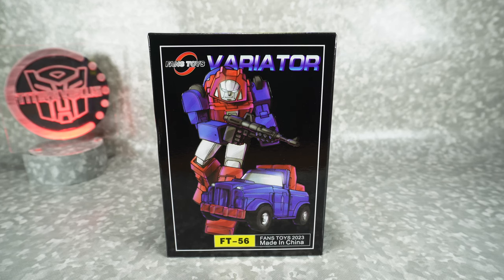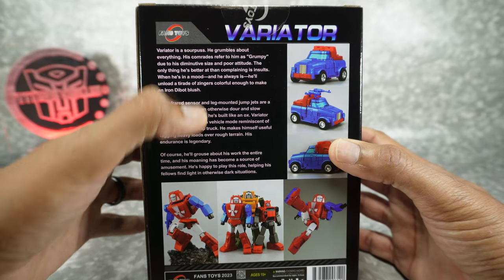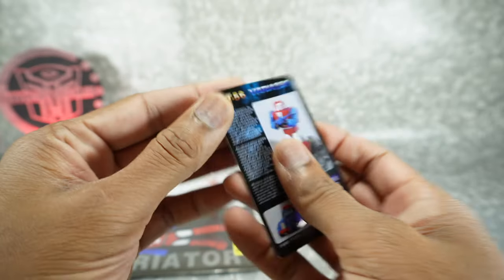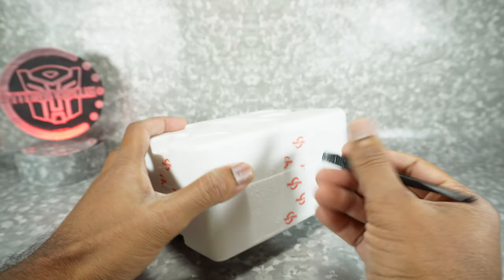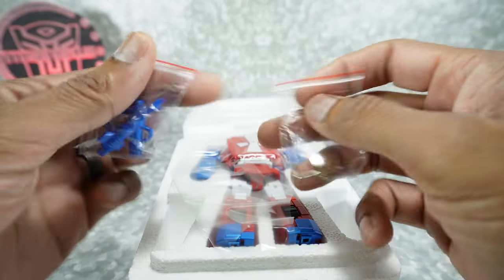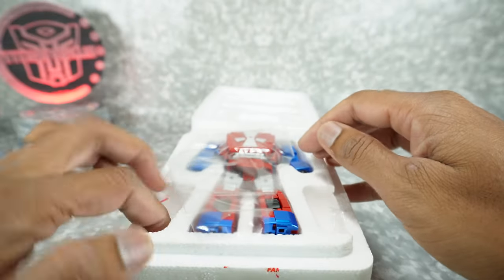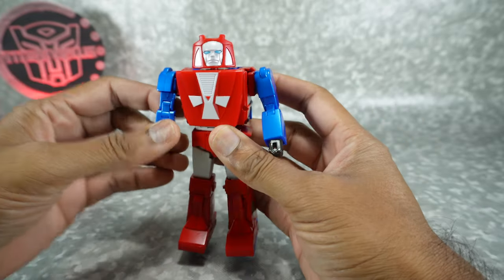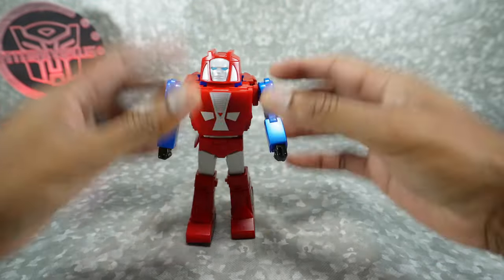Unboxing: FansToys FT-56 Variator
Unboxing of FansToys FT-56 Variator.